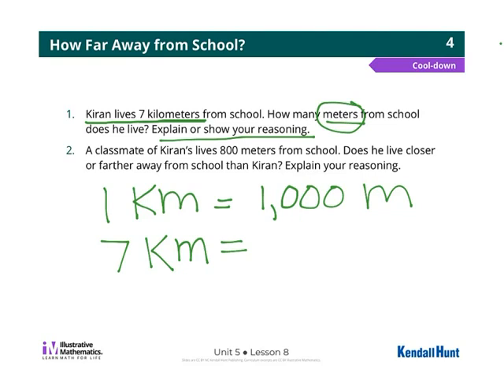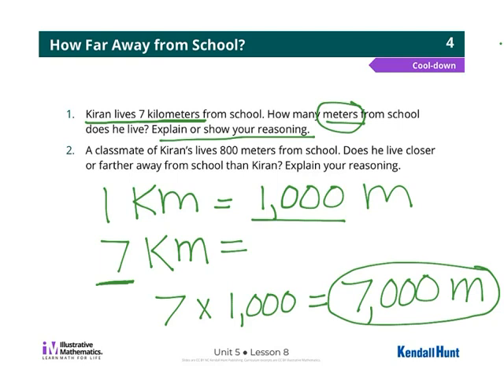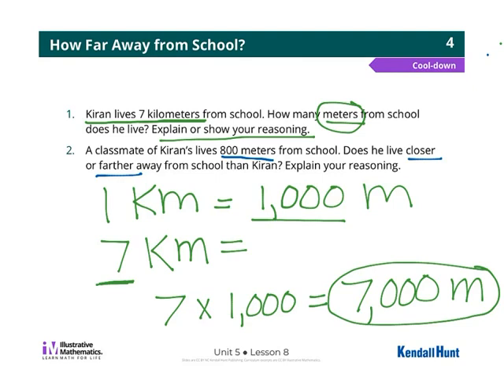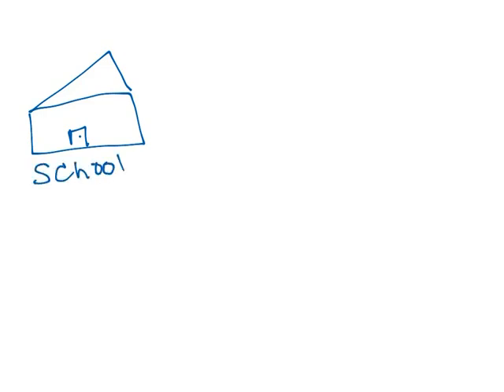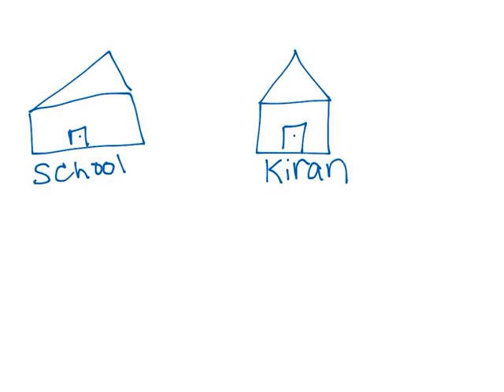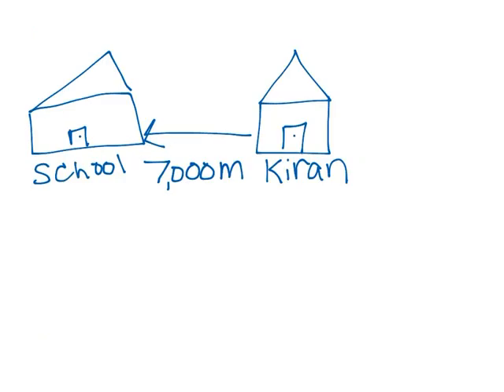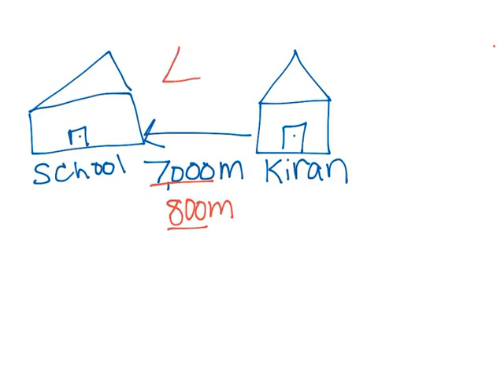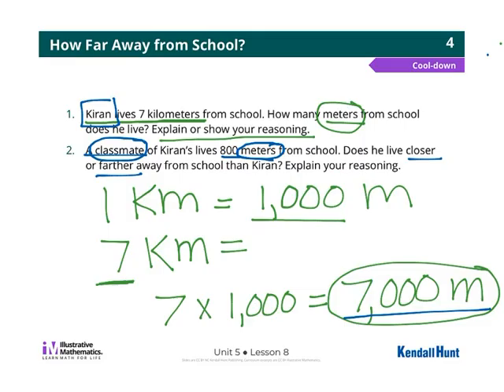Illustrative Math Grade 4 Unit 5 Lesson 8 Cool Down